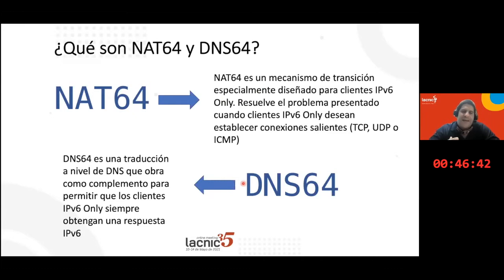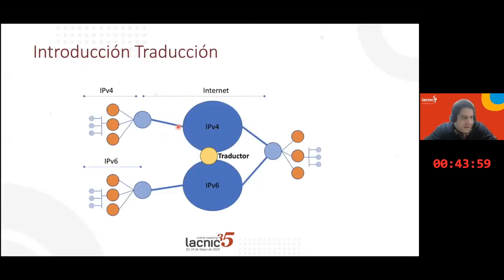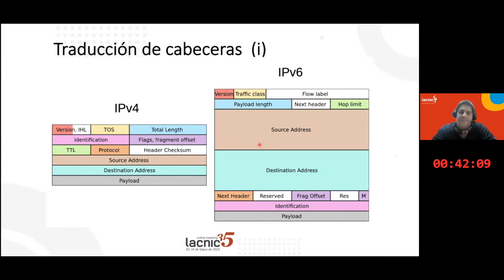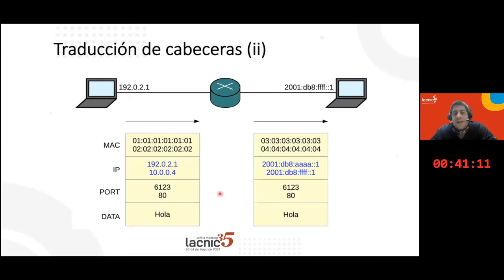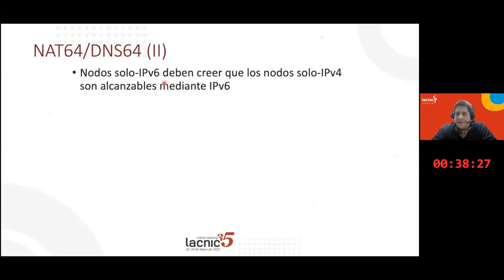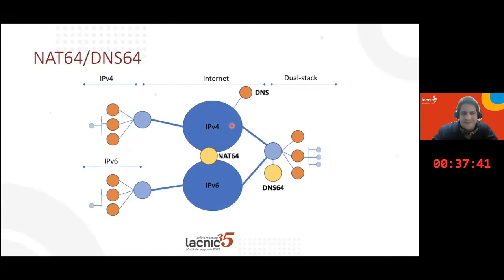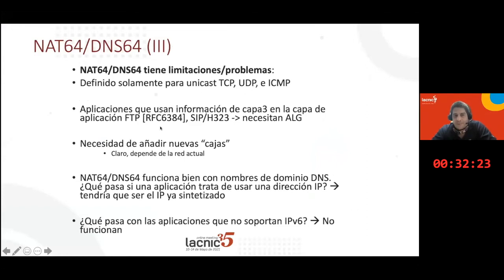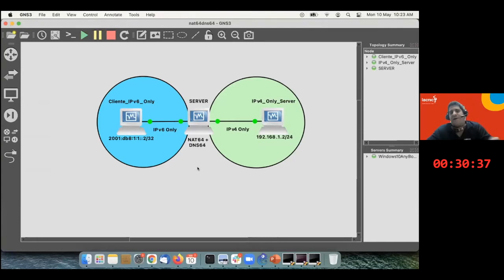Tutorial IPv6 Network Operation